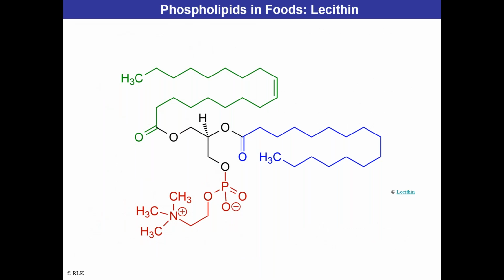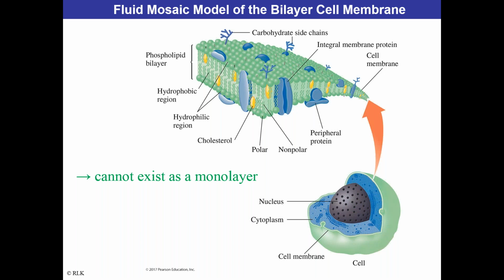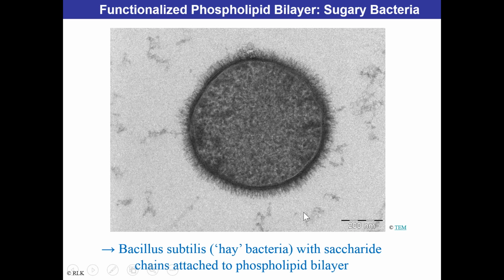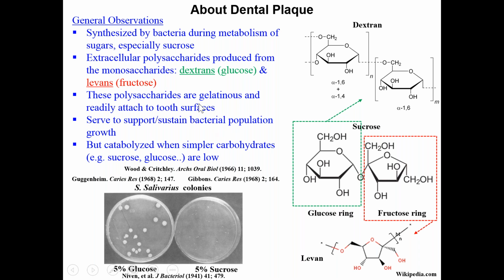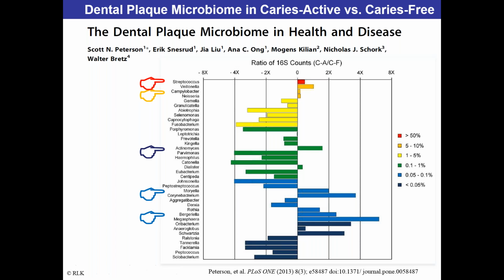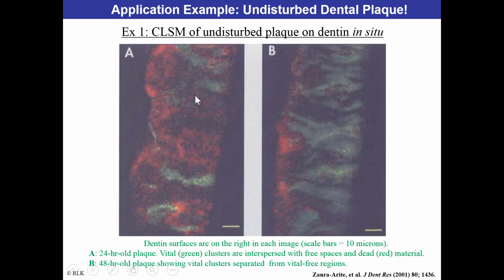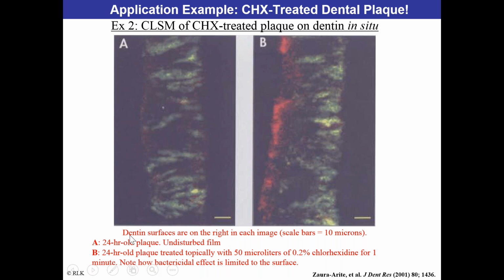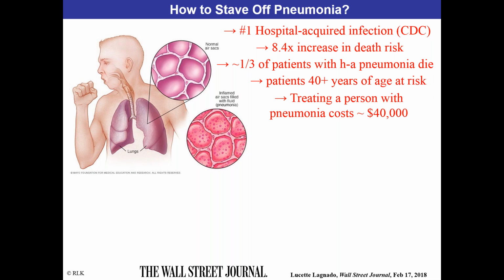UIndy CHEM 104 Chapter 7 Part 4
This is the fourth and final part of four webinars on Intermolecular Forces, Gas Laws, State Changes, Solubility, and Lipids.